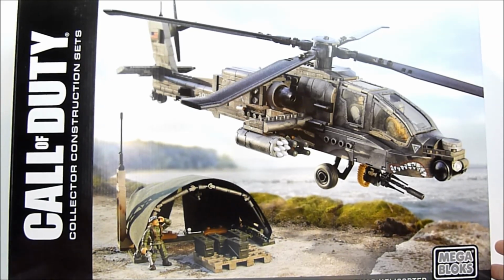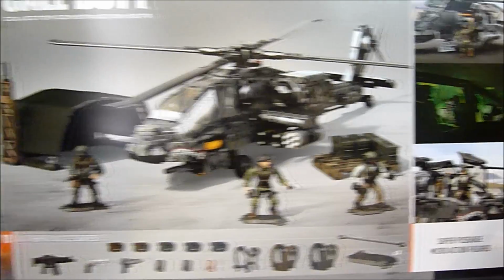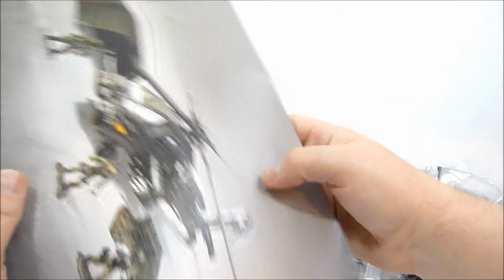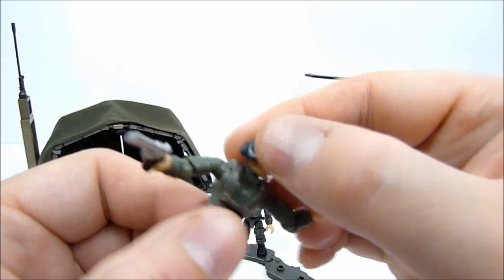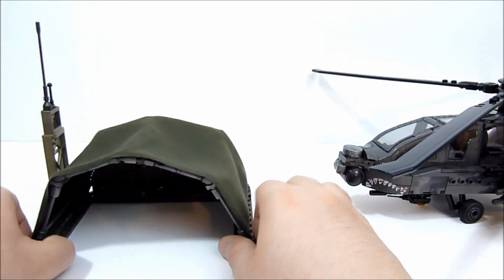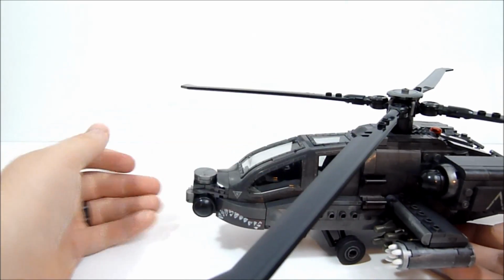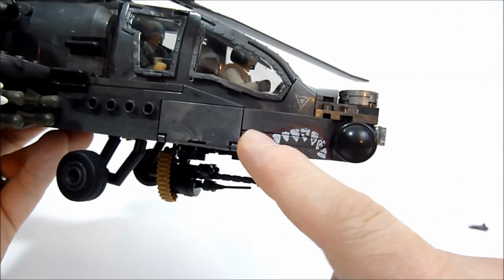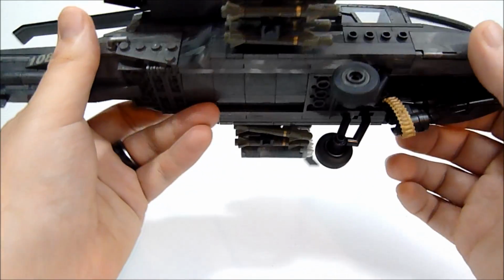MEGA BLOKS CALL OF DUTY ANTI ARMOR HELICOPTER BUILDING SET REVIEW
Let's check out the new anti-armor helicopter from Mega Bloks Call of Duty!

Interested in supporting my channel? Consider becoming a patron